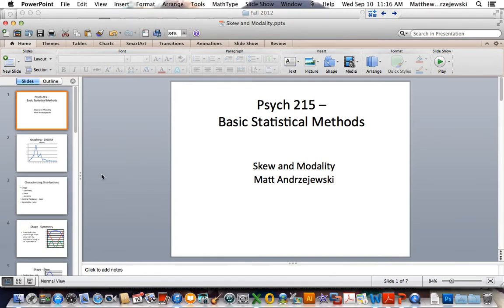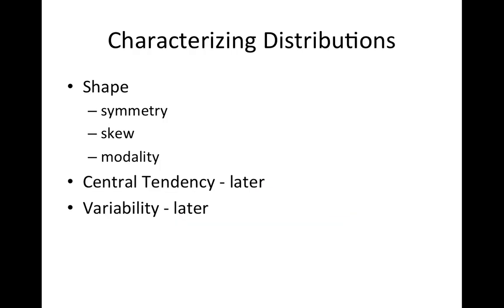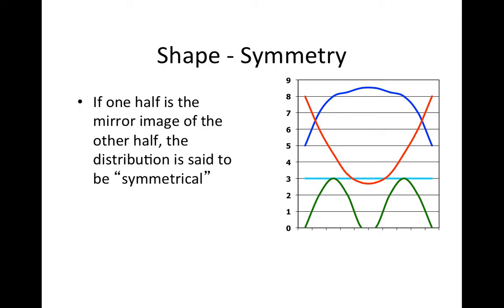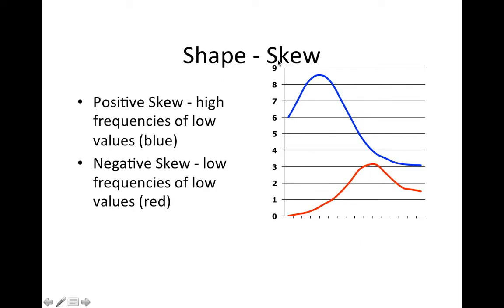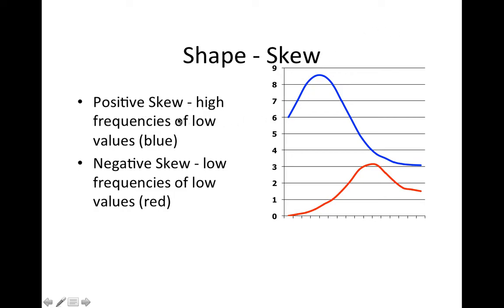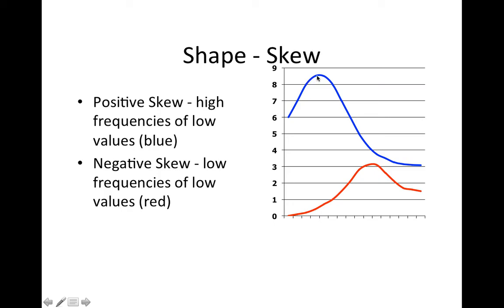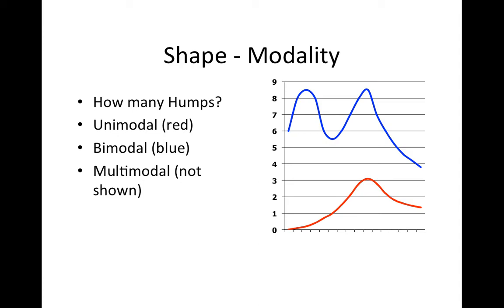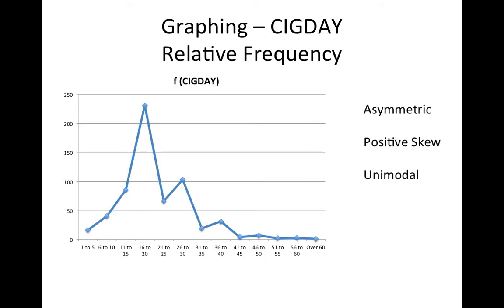Skew and Modality